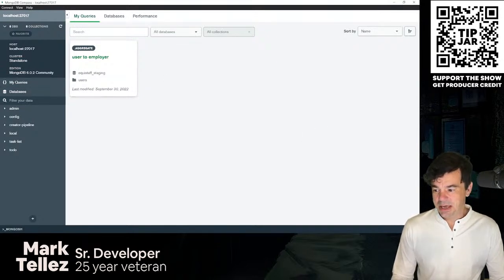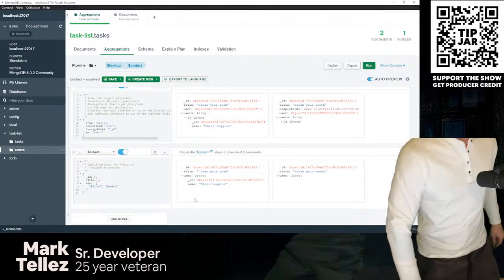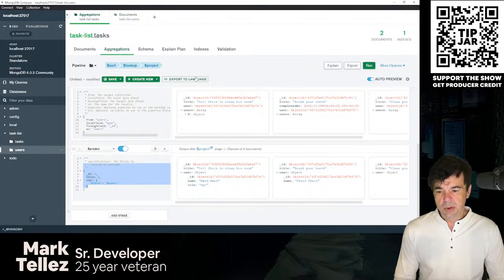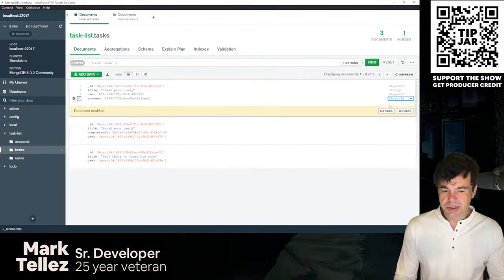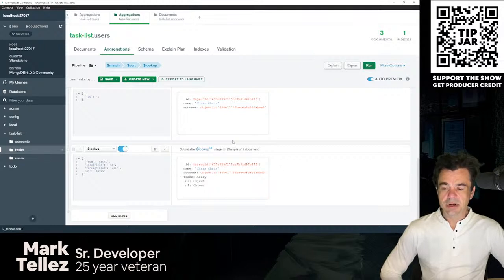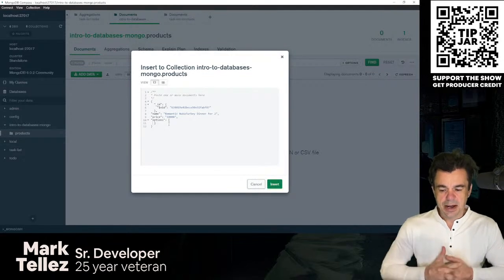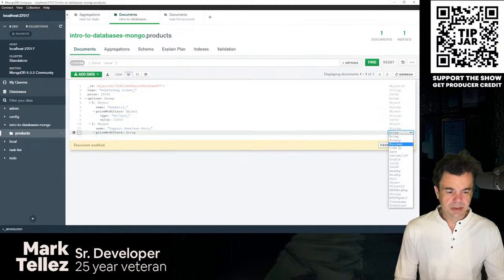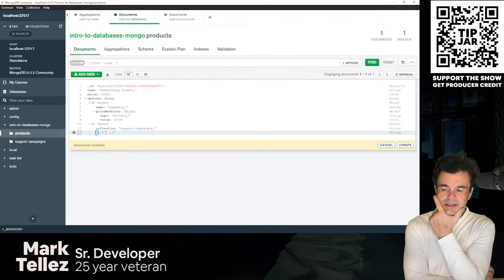[day2] Databases and CRUD - SQL and MongoDB (2022)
Have you been laid off, or maybe you feel like you picked the wrong major in school, or maybe you are tired of driving a truck or being a cop, or teaching school, and instead you really want to learn to become a web developer or programmer?

You can get a better web development education here at no cost then you would at a university or expensive BootCamp. My name is Mark and I have been a web developer for over 25 years now and I am an expert in JavaScript, having been writing it since 1997.

Let me be your web development mentor as I teach you JavaScript, ReactJS, NextJS, CSS and TailwindCSS, MongoDB, SQL, crypto, and a whole lot more! Classes are every day, Monday through Friday 9am to 1pm Mexico City time, and again 7-9pm.

We are starting FROM THE BEGINNING are our goal is to demystify and simplify the tools and skills needed to make web pages and build modern mobile first, web applications by breaking things down into simple steps, and to explain everything in detail along the way.

Please consider supporting Mark and Web Dev Courses through our TipJar